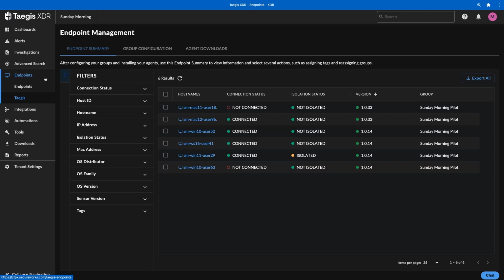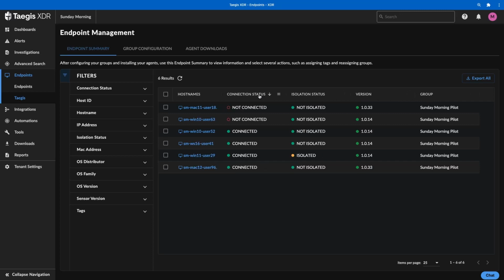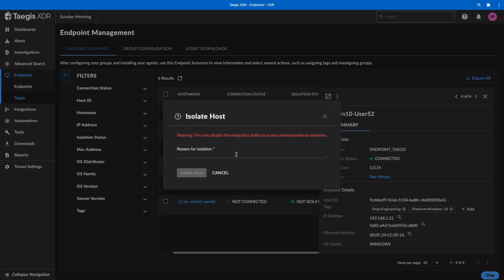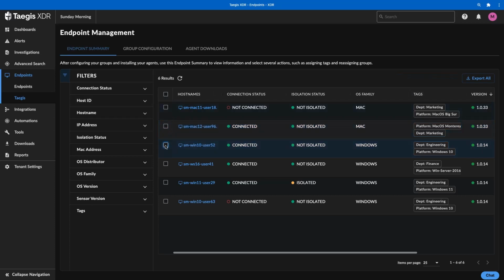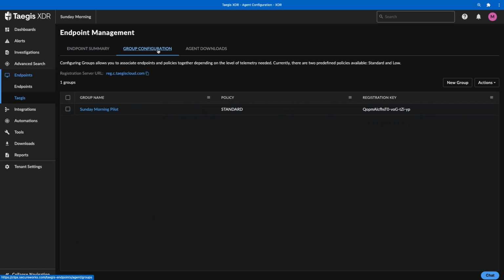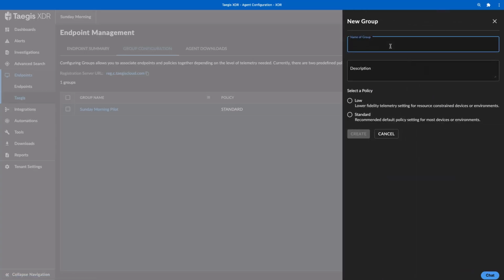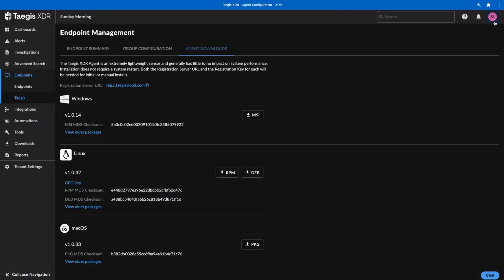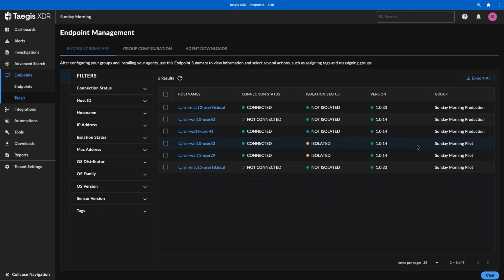Introducing Taegis™ XDR New Agent Experience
The Taegis platform integrates with your existing endpoint telemetry or uses its own native agent. Watch the video to see the actual deployment, connectivity, and how real-time updates are delivered via the new Taegis agent.